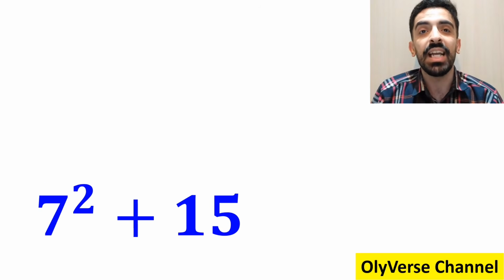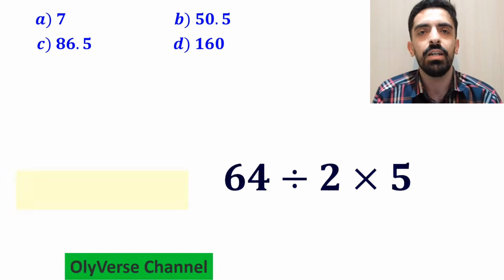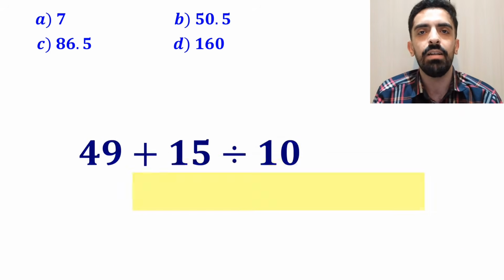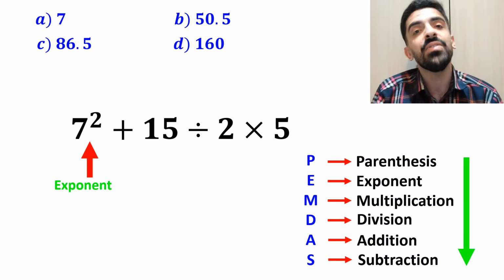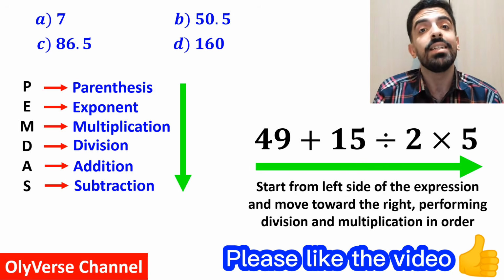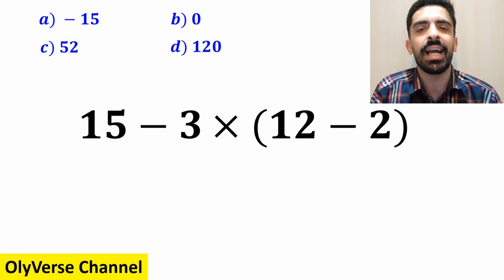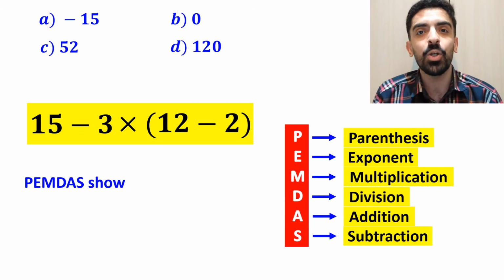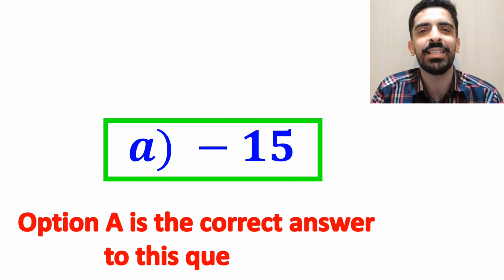Almost 95% of People FAIL This Tricky Challenge! Will YOU? 🤔🔥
Your support really means a lot to me ❤️ 😘